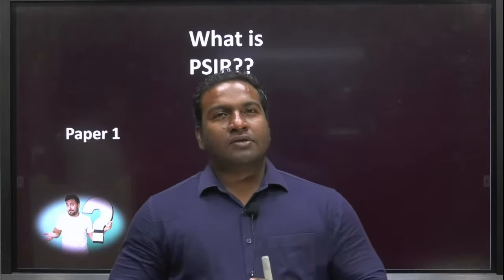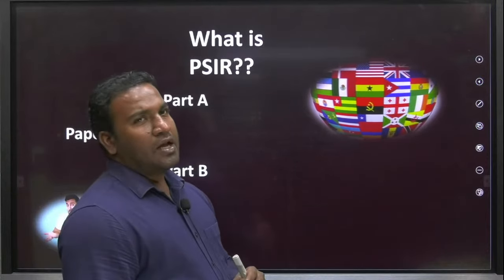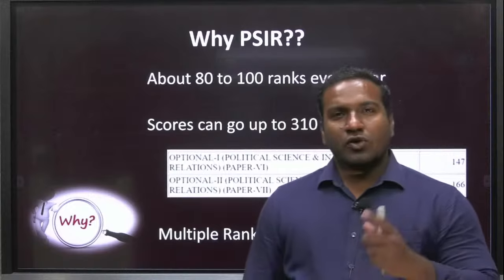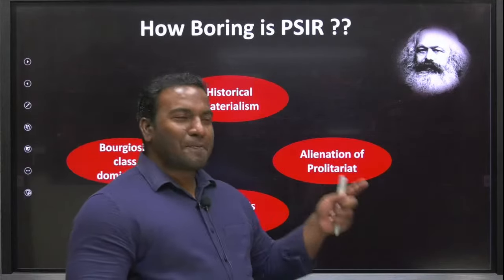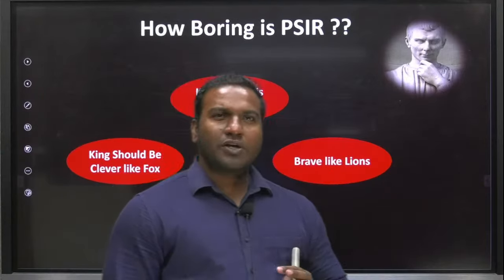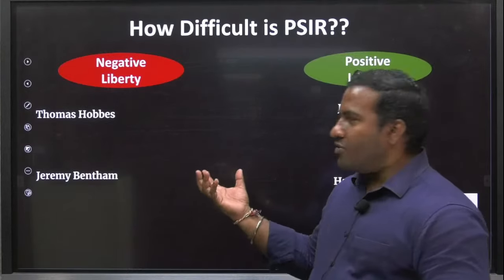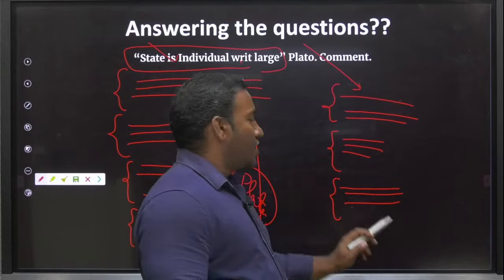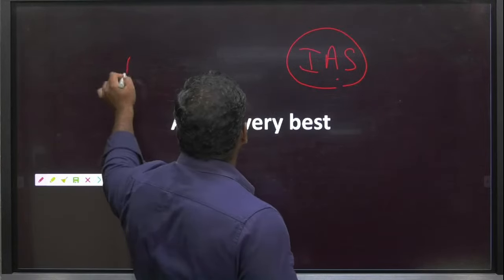Most Scoring Optional for UPSC 2026 | Orientation | PSIR @ IASbaba | 1:1 Mentorship | Live Writing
🎯 Serious about scoring high in UPSC Mains?
Choose the Most Scoring Optional with Maximum GS Overlap — PSIR at IASbaba.
💡 Our PSIR Foundation Course 2026 is designed to give you an academic edge with strategic depth, mentorship, and UPSC-level answer writing practice.
✨ Why Choose PSIR at IASbaba?
✔️ Proven Results | Trusted by Toppers
✔️ Smart Overlap with GS Paper 2 & 4 – Saves Time
✔️ Live Answer Writing Sessions
✔️ 250+ Hours of Structured Classes
✔️ 1:1 Mentorship, Notes & Full-Length Tests
📅 2nd Batch Starts: 6th October 2025
📍 Mode: Live Online + Offline (Bangalore)
🔥 Try Before You Join:
The first 1 week (6 classes) are open to ALL aspirants — no registration required!
Experience the difference in quality and mentorship.